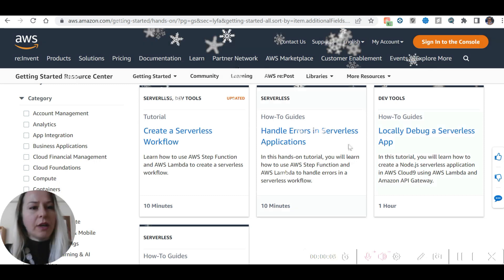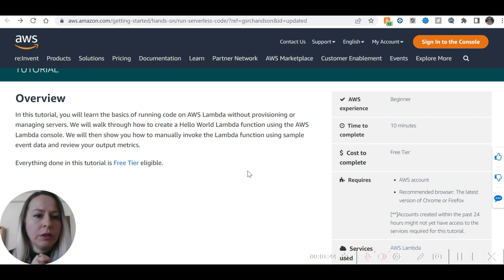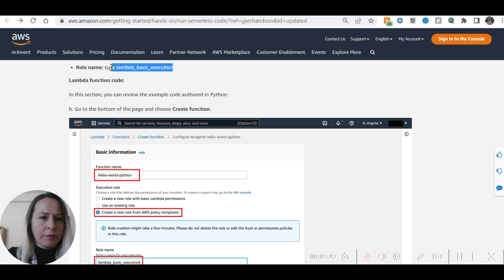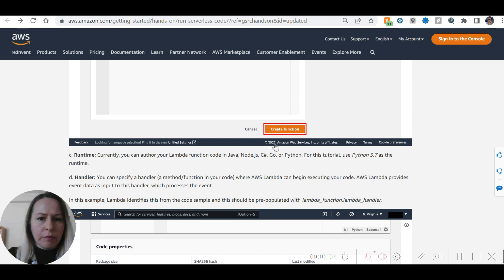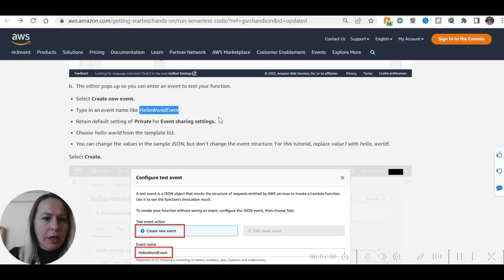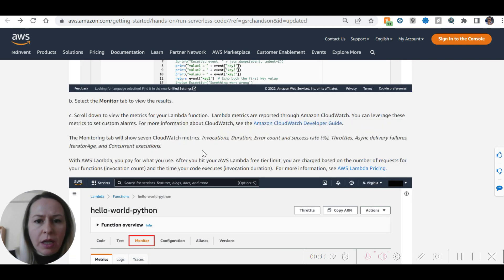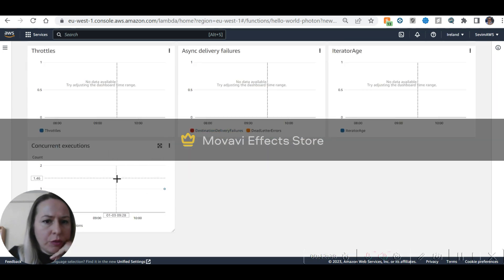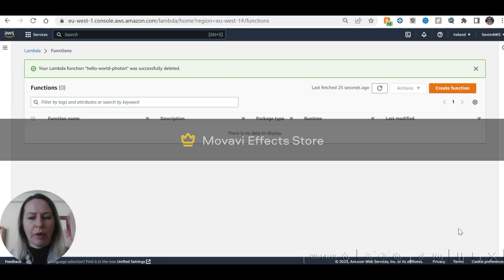How to Run a Serverless Hello, World! with AWS Lambda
📸 Texcortex AI APP In this video, I'll walk you through how to run a Serverless Hello, World! on AWS Lambda.

If you're new to Serverless, or have never used AWS Lambda before, this video is for you!By the end of this video, you'll have run your first Serverless Hello, World! on AWS Lambda!

By the end of this video, you'll know how to create a simple Lambda function that prints "Hello, World!"

You will learn the basics of running code on AWS Lambda without provisioning or managing servers. We will walk through how to create a Hello World Lambda function using the AWS Lambda console. We will then show you how to manually invoke the Lambda function using sample event data and review your output metrics.